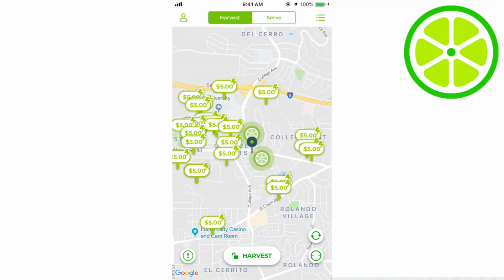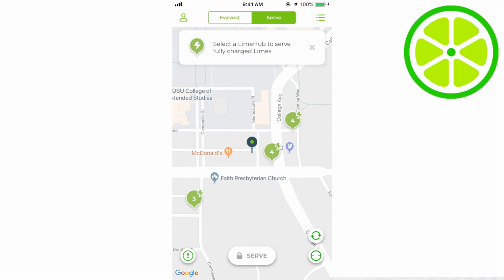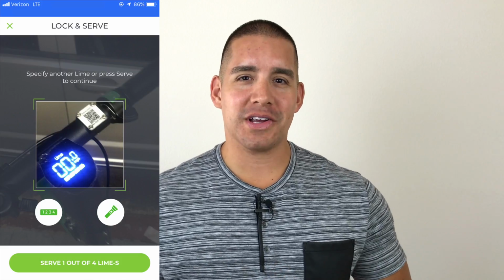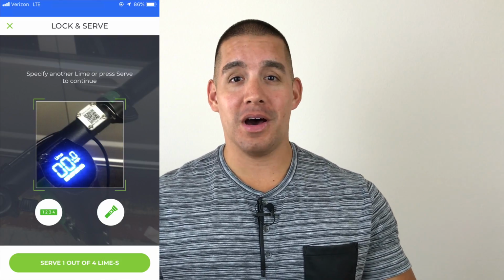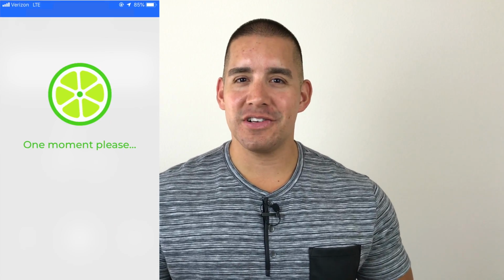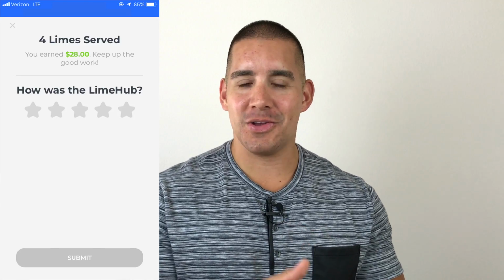How To Serve Lime Scooters (2018)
In this video walk-through we go over how to serve Lime scooters using the newest version of the Lime (Juicer) app in 2018.

►Become A Lime-S Juicer (Code: RTSN6YQ)

►My Gear